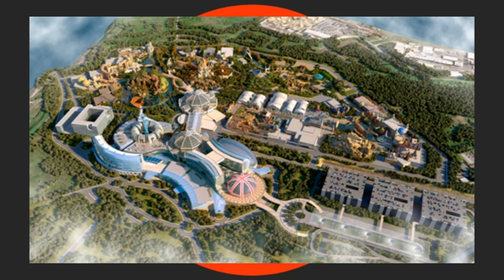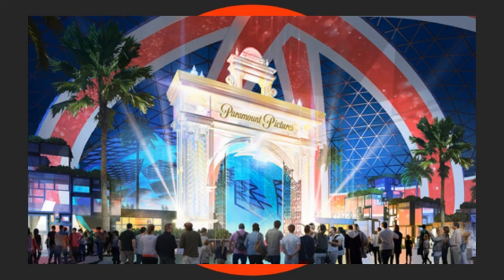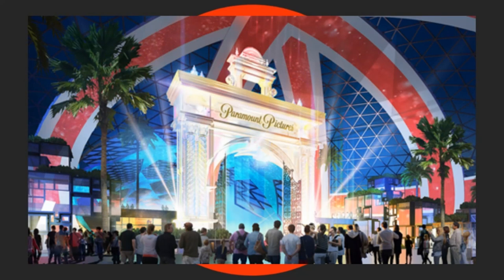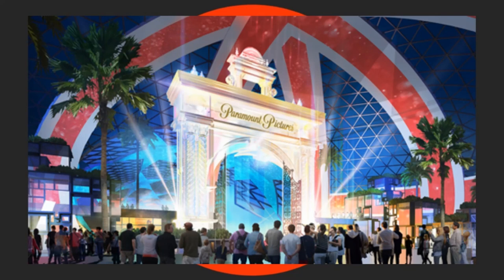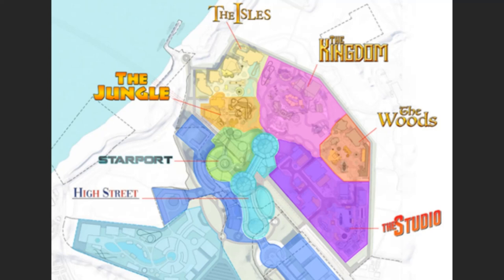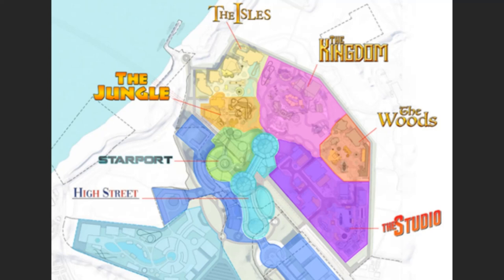The London Resort Have Officially Confirmed the Six Themed Lands Inside the New Theme Park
On this episode of Theme Park Newsroom, I'll be discussing the six confirmed lands, inside The London Resort, set to open in 2024. I'll be sharing all the confirmed details on the names and themes of each area, starting to predict what rides and attractions we are expected to see and also, share my thoughts on the project.